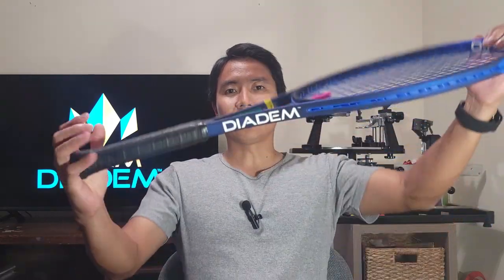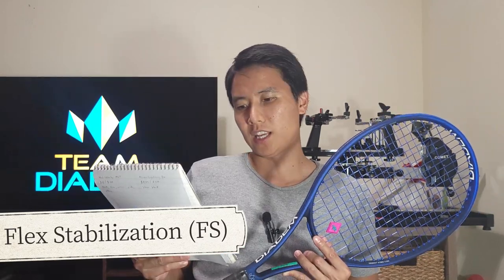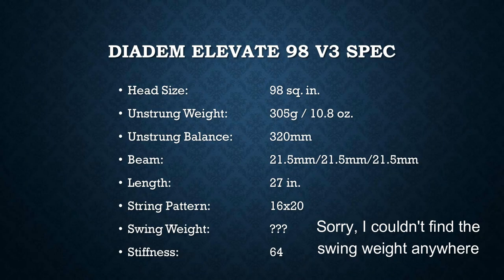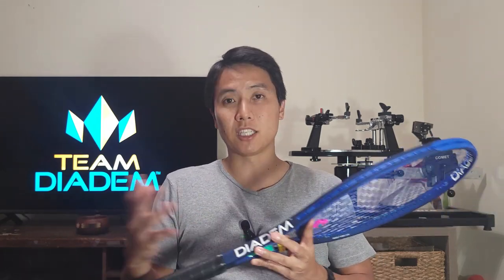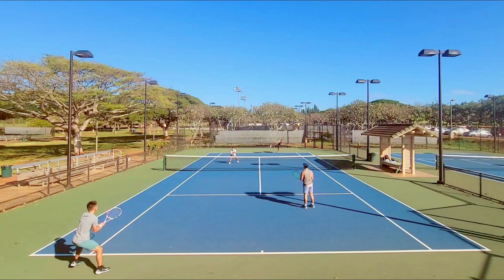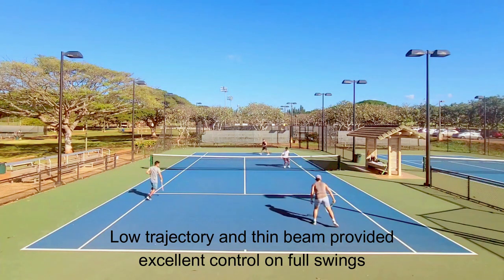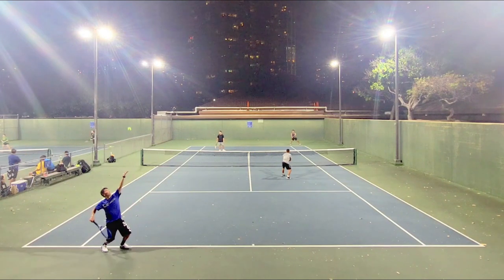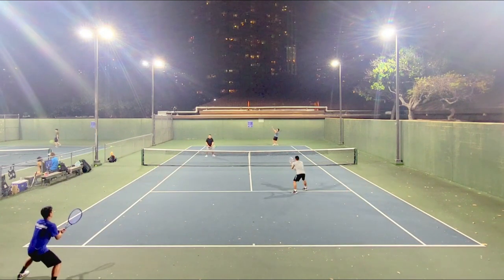Diadem Elevate 98 V3 Racket Review - A Control Racket to Challenge the Best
I've heard of the Diadem brand before with their polyester string line but I've never given their rackets a look. After hearing some positive feedback about the Elevate 98 V3, I decided to give it a try and found myself pleasantly surprised. Is it as good as I heard? Let's find out!

TIMESTAMPS
00:00 Intro
00:46 Diadem Elevate 98 V3 Profile
04:34 Pros of the Diadem Elevate 98 V3
08:32 Cons of the Diadem Elevate 98 V3
10:39 Who is the Diadem Elevate 98 V3 for?

KOKAMURA15